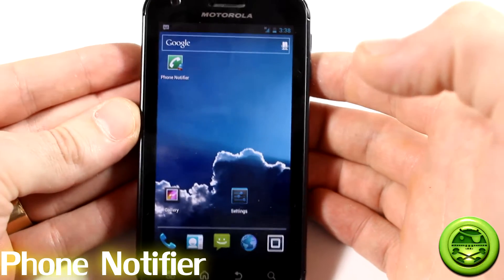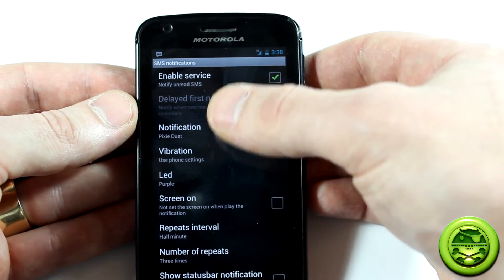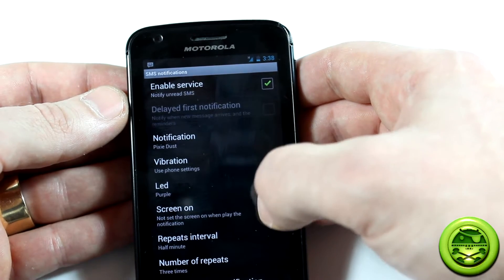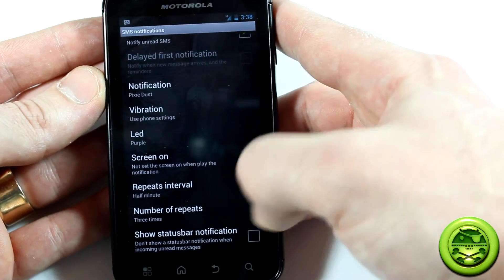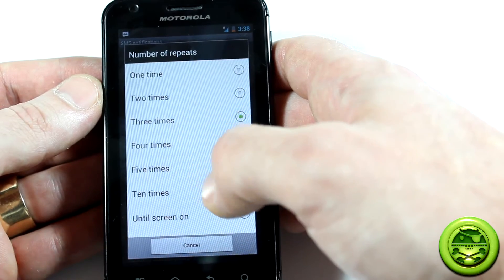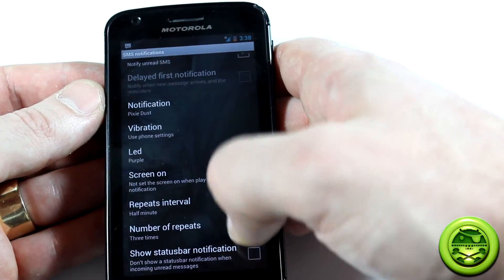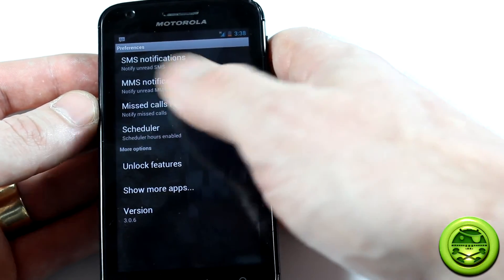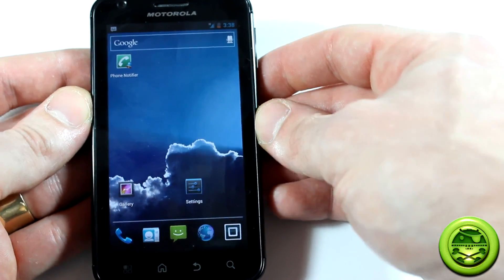Best Apps - Phone Notifier For Android Review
Another FREE useful app for your Android device!